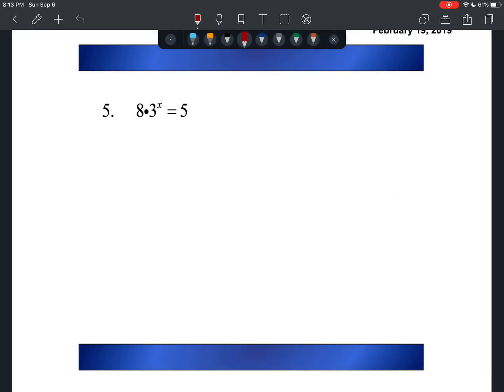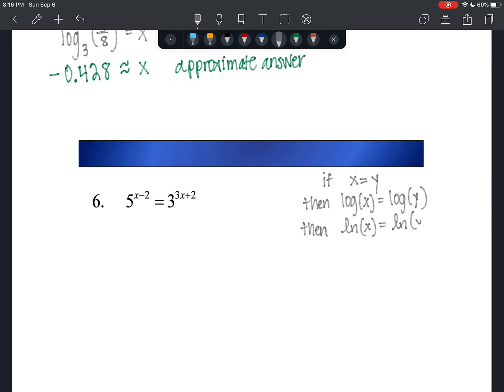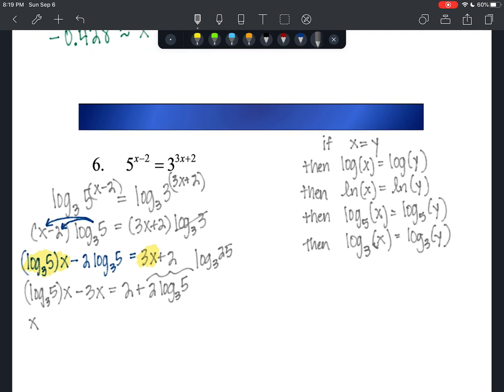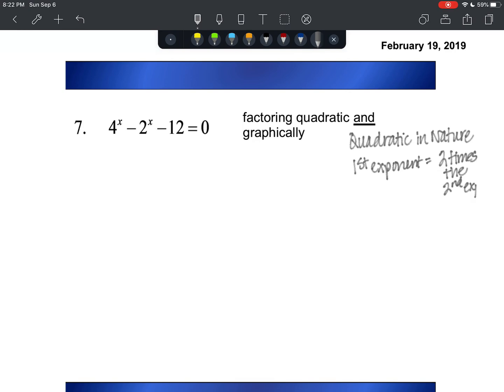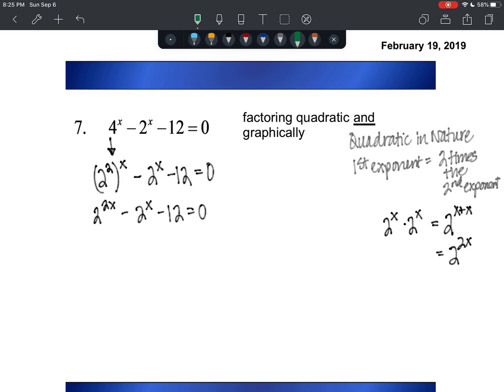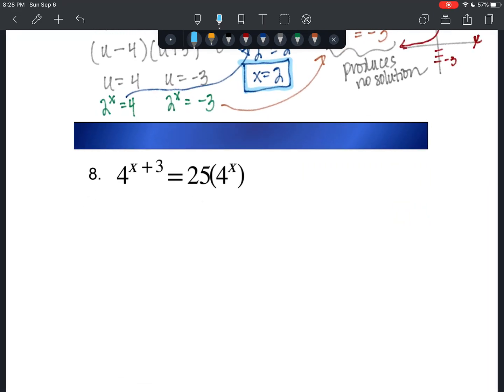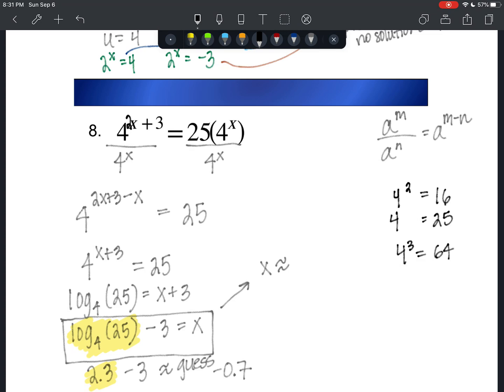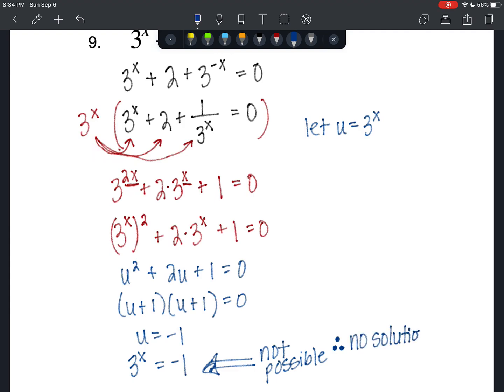Precalc 2 9 Solving Equations Part 2